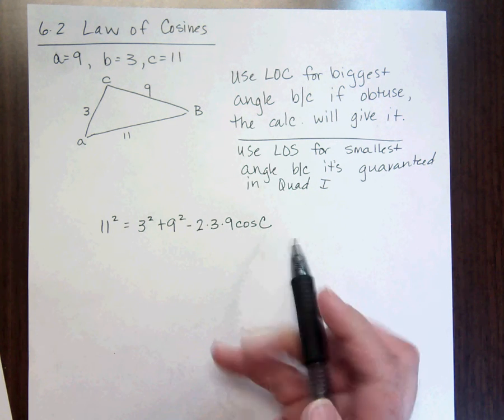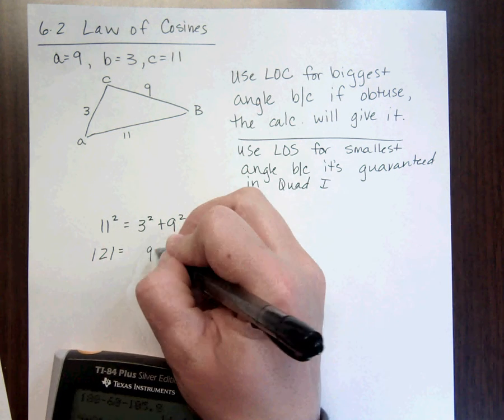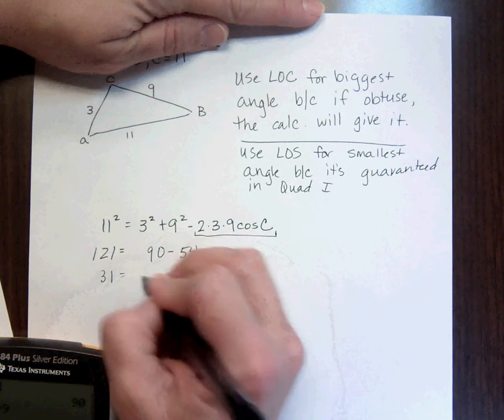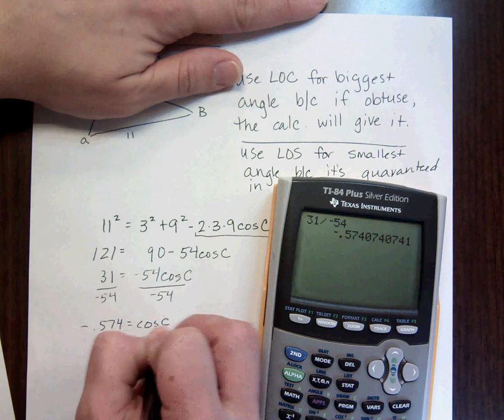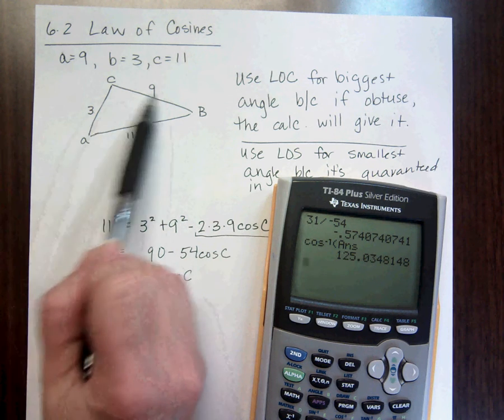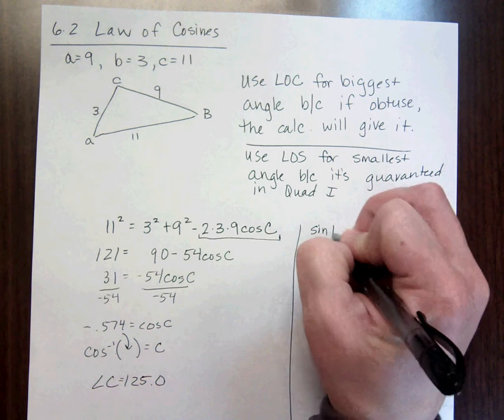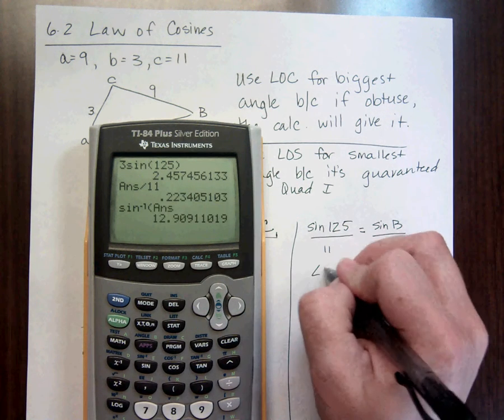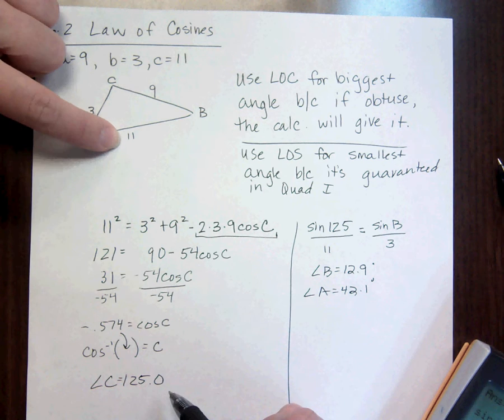VHS Precalc 6 2 Law of Cosines SSS